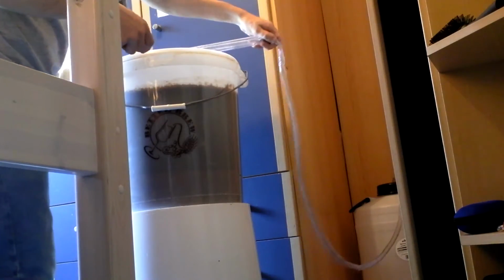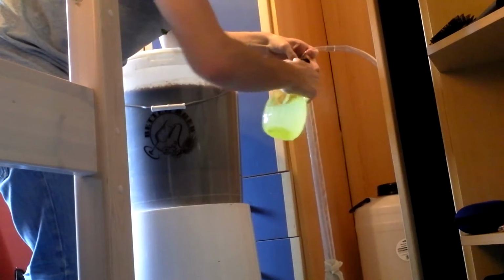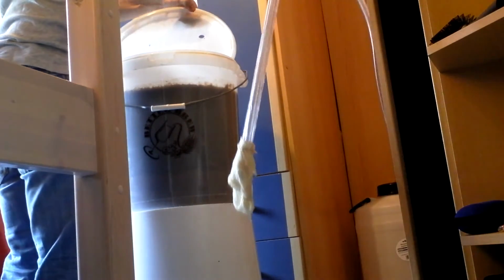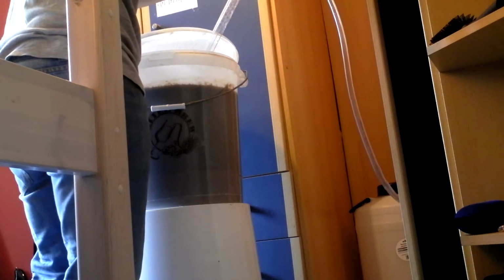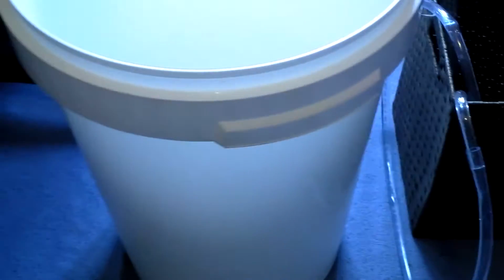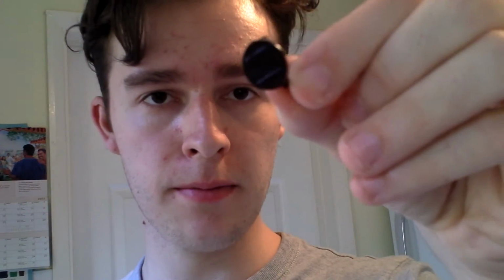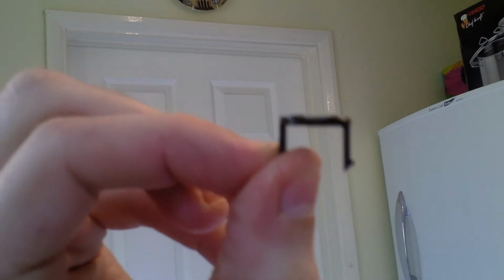HBW #21 - DISASTER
I don't think a description would do this nightmare justice.
Any tips would be greatly appreciated.
I have basically aerated this beer to hell and back with this kerfuffle, so let's hope cold crashing will pull out some of that oxygen.